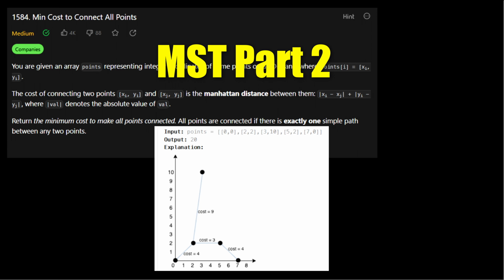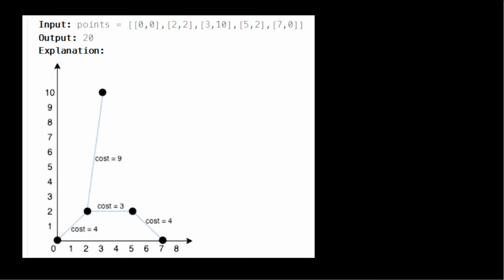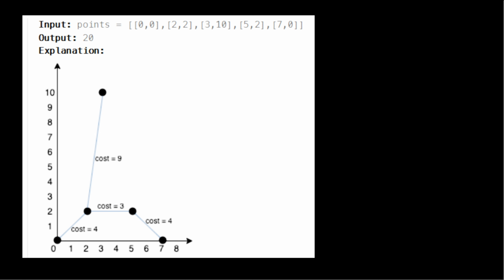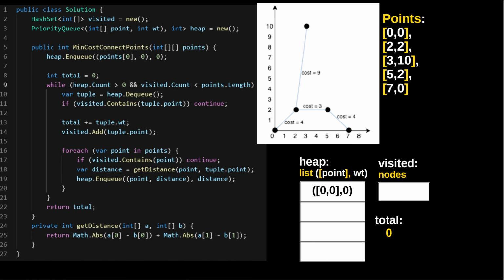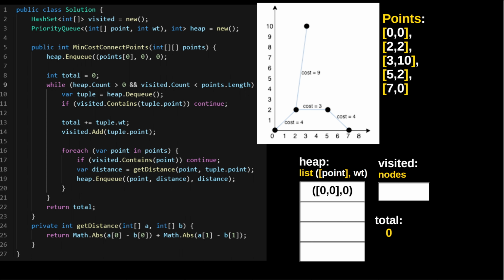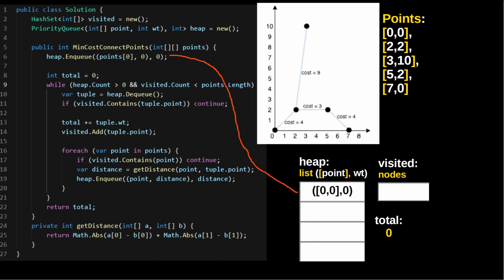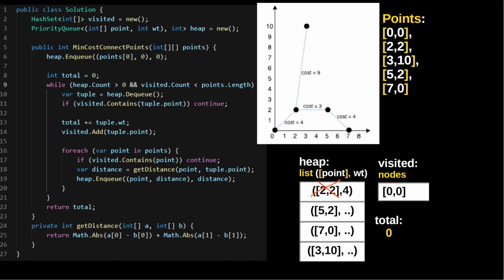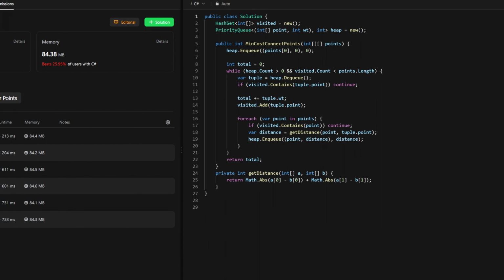LeetCode 1584. Min Cost to Connect All Points | MST Part 2 | Graph Algorithm | C#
Part 2. LeetCode 1584. Min Cost to Connect All Points

## Part 1. Prim's Algorithm

## Part 3. Kruskal's Algorithm

## Part 4. LeetCode 1135. Connecting Cities With Minimum Cost